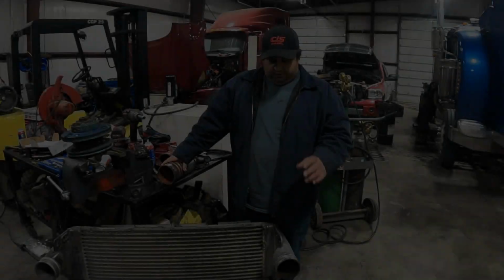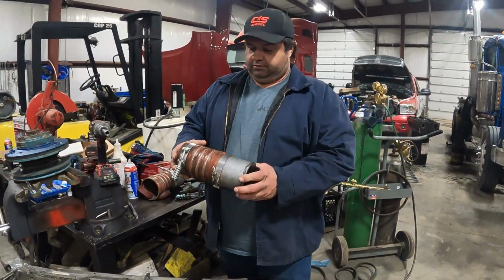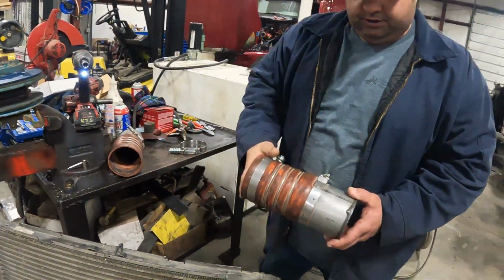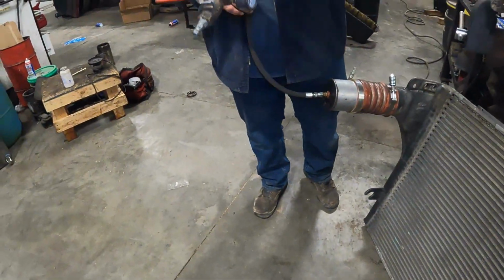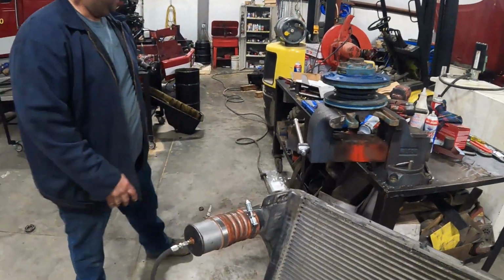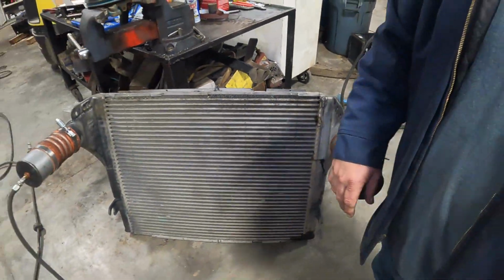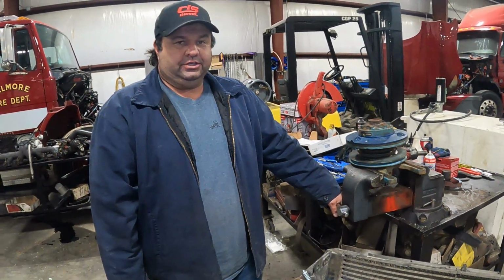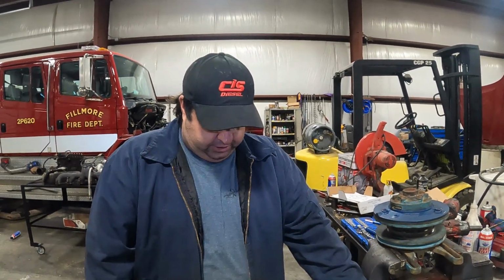How To Test A Charge Air Cooler Or Aftercooler For leaks! ( Homemade Tool)